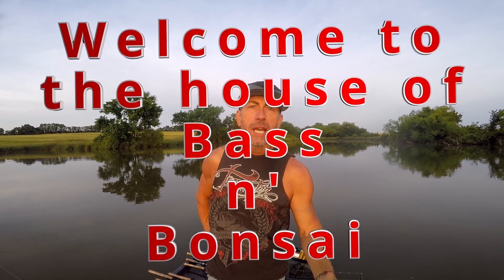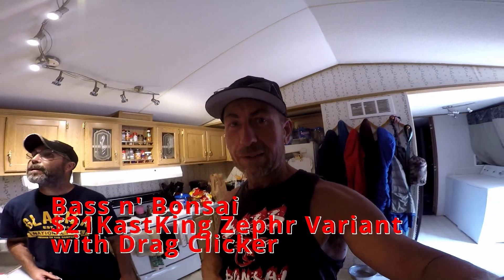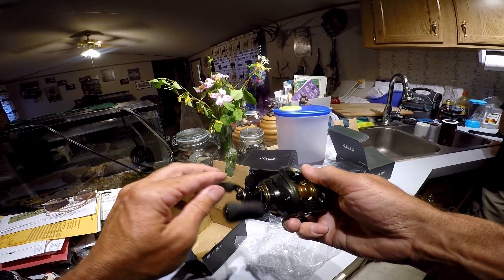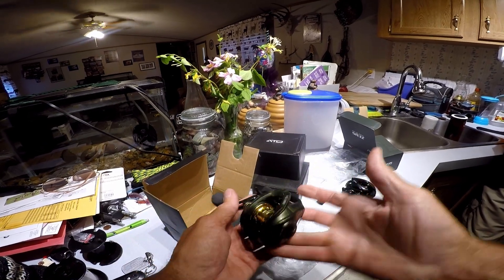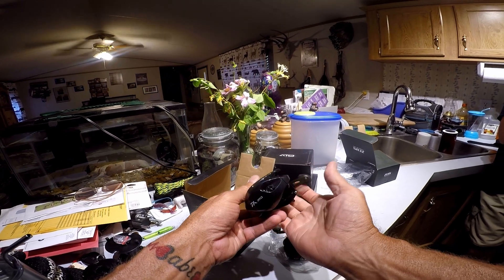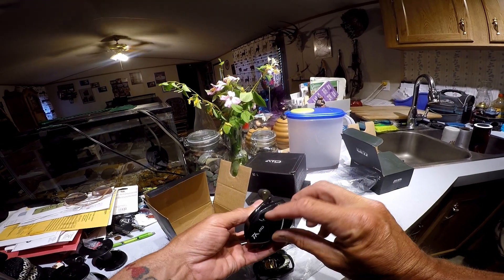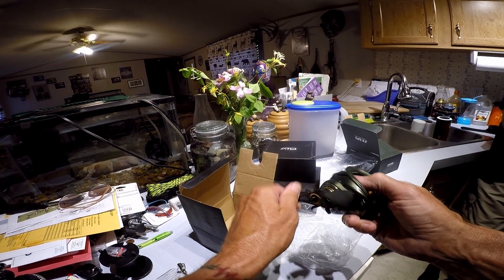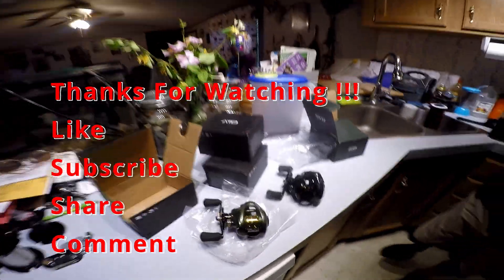AliExpress $21 KastKing Zephr Variant LINNHUE Baitcasting Fishing Reel Cheapest BFS Reel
this is the reel that I recommend if you like the zephyr and it also matches well with the DMX rods from AliExpress..
right now the $38 DMX street bass rod I recommend is out of stock but hopefully it'll be available shortly.. that fishing rod with this reel would make and awesome bait casting combo for around $60 and that's a sweet deal..
here's the link for the reel
US $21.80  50%OFF | LINNHUE Fishing Reel WK Baitcasting Reel For Micro Fish Max Drag8kg Gear Ratio7.2:1 Micro-Throwing Fishing Reel Goods Accessorie

here's the link for the rod but the 198m is out but you could but the longer one in your cart and keep checking back without having to look it up every time
US $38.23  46%OFF | DMX Street Bass Spinning Casting Fishing Rod  Travel 5-42g 1.98/2.1/2.4/2.7m 8-25LB fast ML/M/MH/H Baitcasting Fishing Lure Rod